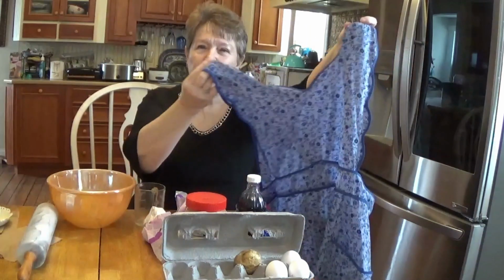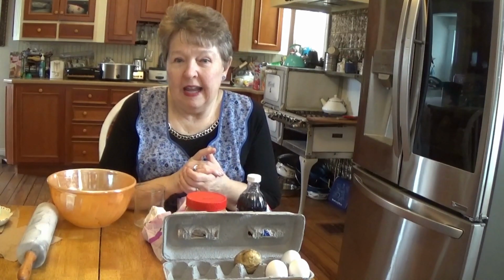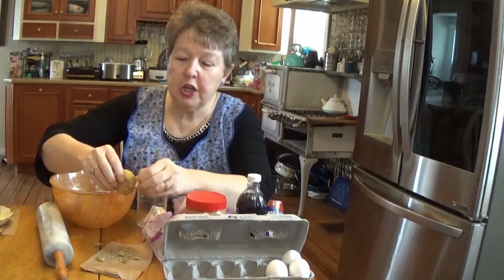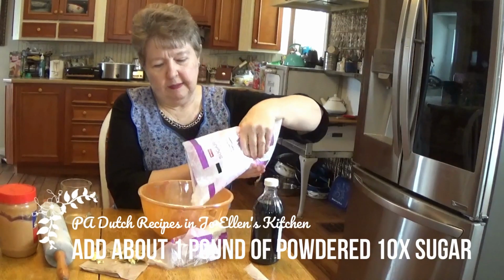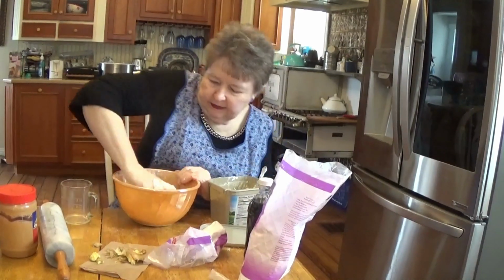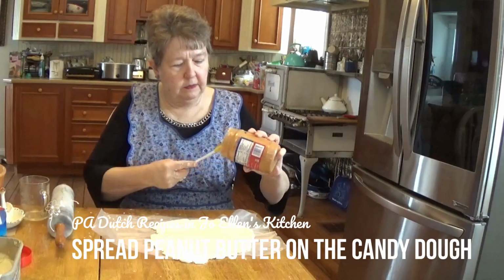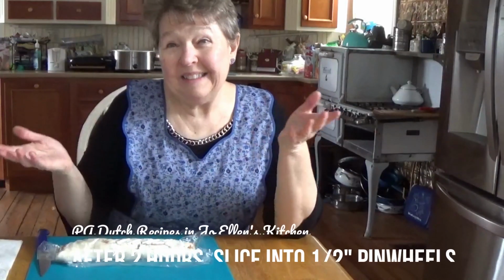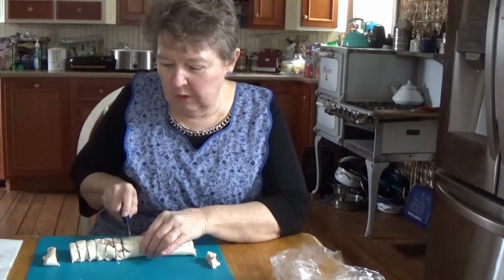PA Dutch Potato (Depression) Candy in Jo Ellen's Kitchen 2 22 21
Lebanon PA, 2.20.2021:  PA Dutch Potato Candy
Some people called this depression candy. Potatoes are relatively easy to grow, and people experimented with ways to substitute potatoes for other ingredients like cream cheese.
INGREDIENTS:
• 1 Potato the size of an egg—baked, boiled, mashed or microwaved
• ½ teaspoon vanilla
• 1 pound of Powdered 10X Sugar (approximate)
• 1 Tablespoon of butter (if needed)
• Peanut Butter at room temperature

DIRECTIONS:
In a mixing bowl, place cooked skinned potato.  Add vanilla and 1/3 pound of powdered sugar.  Kneed with your hands.  Add another 1/3 pound of sugar.  Kneed.  You are looking for the consistency of pie dough.  Add the last 1/3 pound of sugar, more or less, and kneed to obtain consistency.  If too dry, add a tablespoon of butter.  Sprinkle both sides of dough with Powdered 10X Sugar.
Between two sheets of waxed paper, roll candy dough into a square about ¼” thick.  Spread with peanut butter.  Using a butter knife to assist with the first part of the roll, create a log. Wrap with cellophane, and refrigerate for two hours.  Slice into ½” thick pieces.  Arrange Potato Candy Pinwheels on a serving plate.  Best if covered and refrigerated overnight.  Enjoy.  This candy can be addicting.